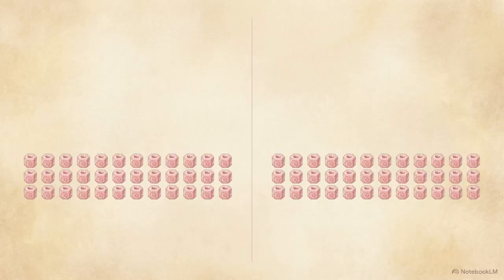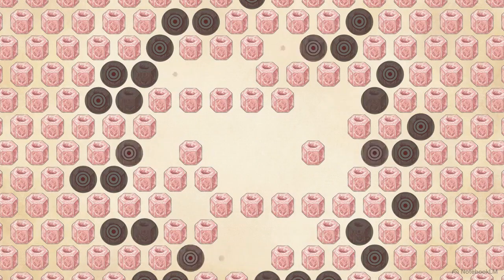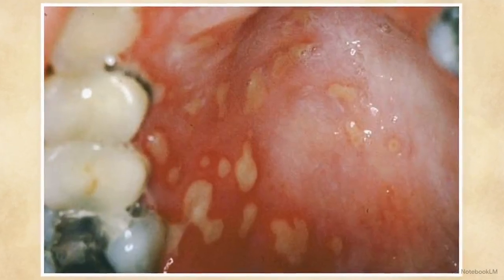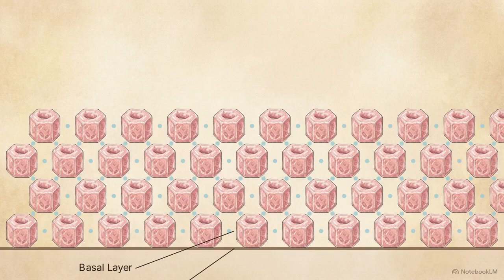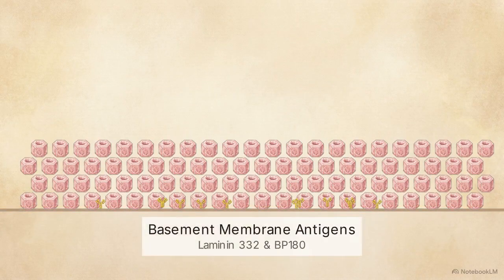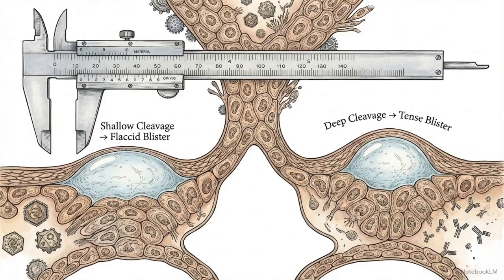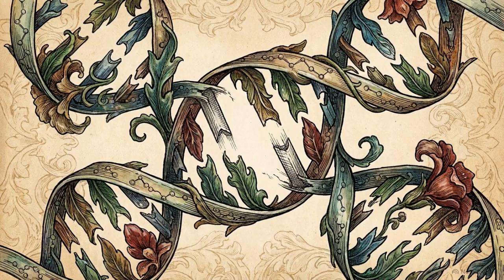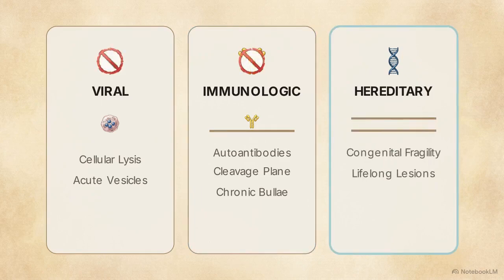Understanding Oral Vesiculobullous Diseases in 7 Minutes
In this video, we provide a clear and concise introduction to Oral Vesiculobullous Diseases, a group of disorders characterized by the formation of vesicles and bullae within the oral mucosa. Because these fluid-filled lesions are fragile, they often rupture quickly and appear clinically as painful erosions or ulcerations.

This introductory lecture focuses on the main classification of oral vesiculobullous diseases, which are commonly divided into three major groups:

• Infectious vesiculobullous diseases – such as Herpes simplex virus infections and Varicella-zoster virus.
• Autoimmune vesiculobullous diseases – including Pemphigus vulgaris, Mucous membrane pemphigoid, and Bullous pemphigoid.
• Genetic vesiculobullous diseases – such as Epidermolysis bullosa.

Understanding this classification is essential for dental students and clinicians, as these conditions frequently present with oral lesions that require accurate diagnosis and management.

This video serves as a foundation for further discussions on clinical features, pathogenesis, histopathology, and differential diagnosis of these important oral mucosal diseases.
References:
Regezi JA, Sciubba JJ, Jordan RCK. Oral Pathology: Clinical Pathologic Correlations.
Pathology Outlines – Oral cavity and mucosal diseases.